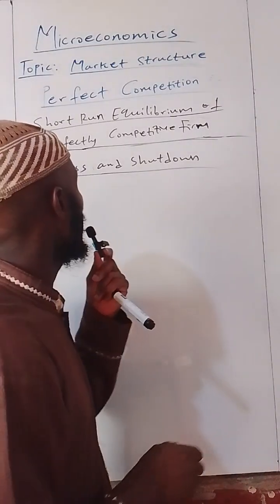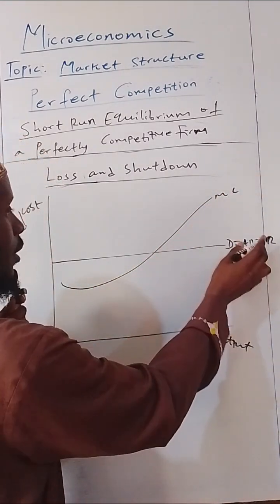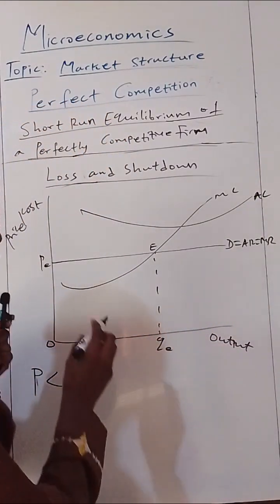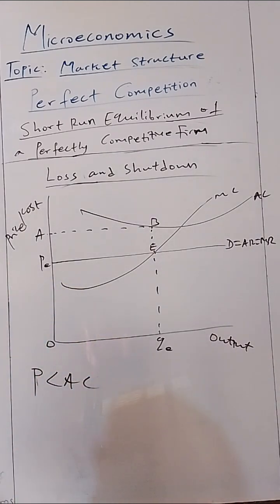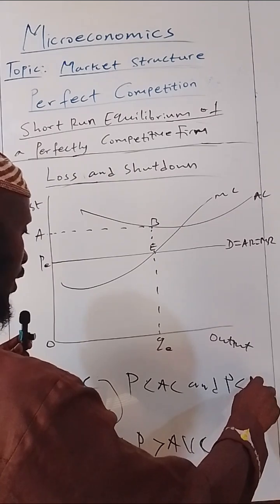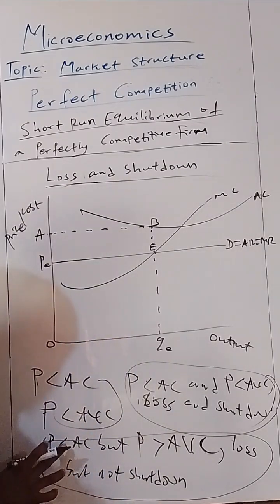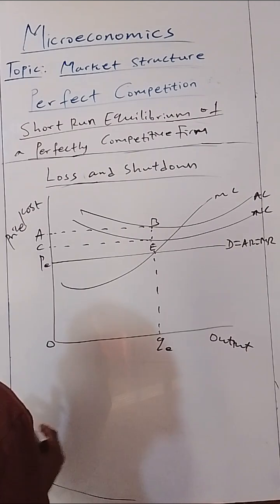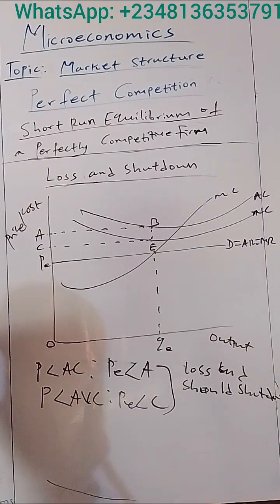Short Run Equilibrium of a Perfectly Competitive Firm: Loss and Shutdown